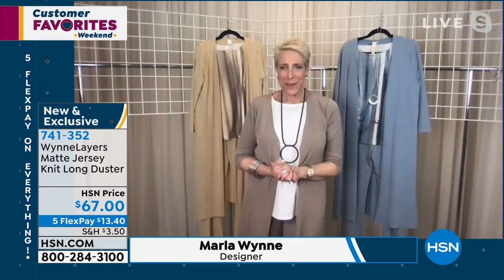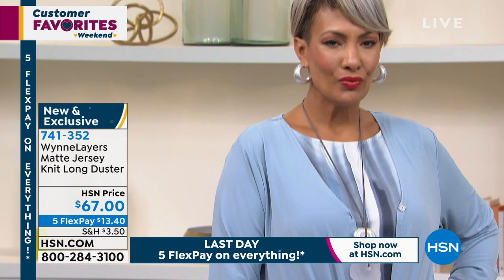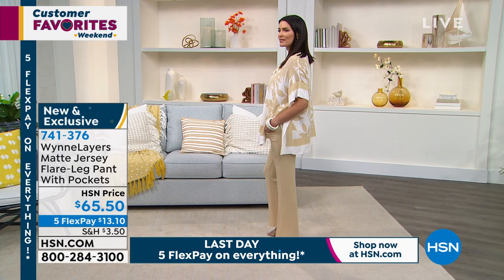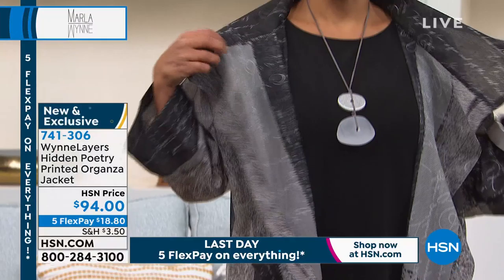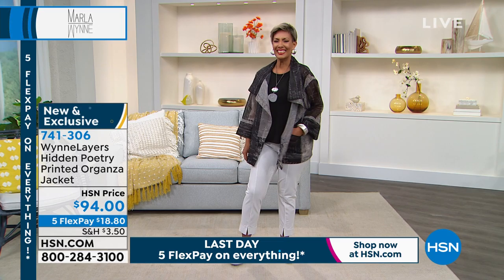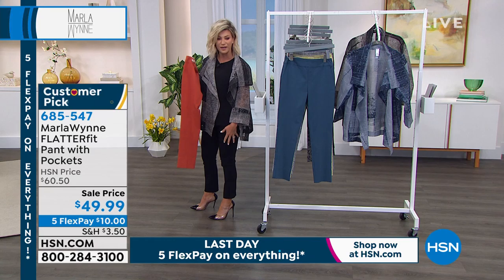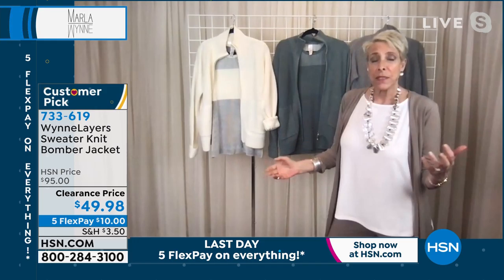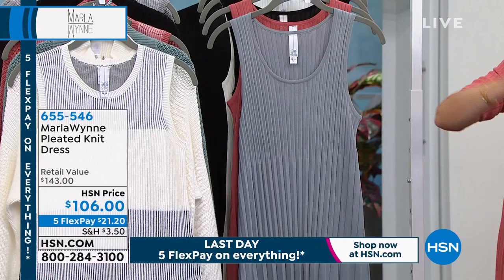HSN | MarlaWynne Fashions 04.11.2021 - 09 PM